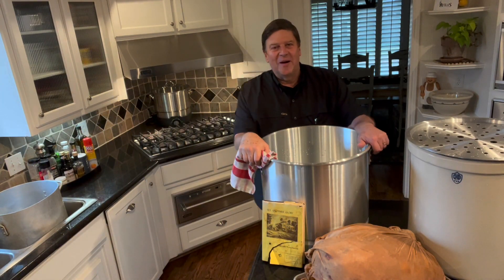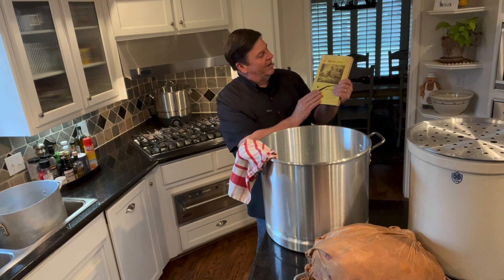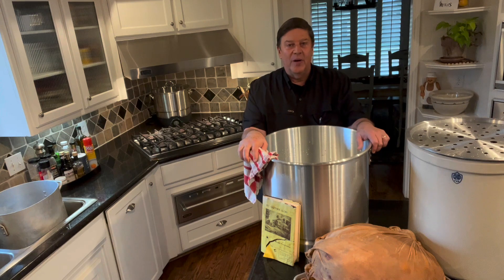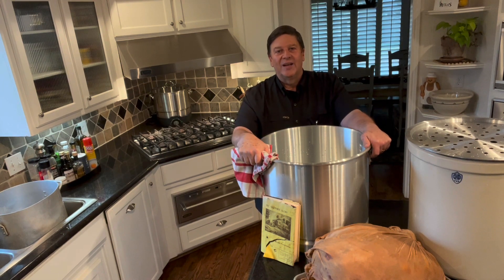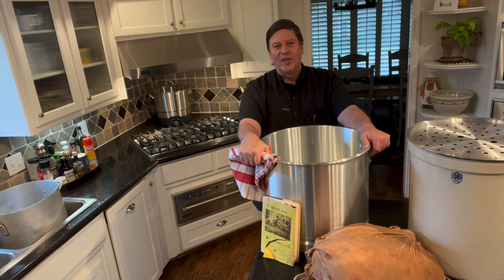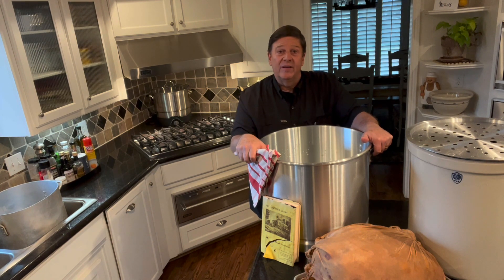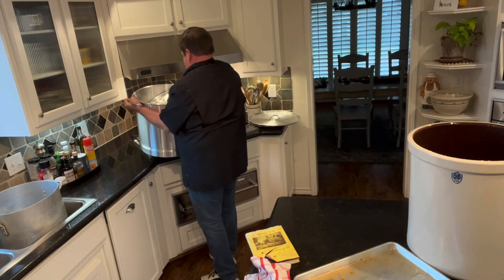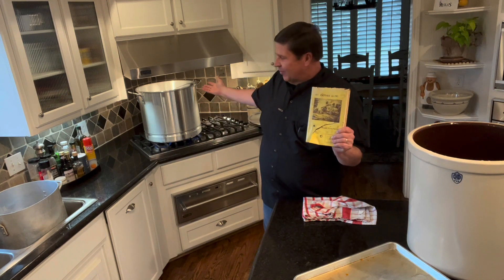Part 3--Boiling the Brined Spiced Round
Sissy Wynne Thompson shared the family tradition of spicing a round of beef for Christmas and the entire holiday season.  The recipe has been in the family for well over 100 years.  Sissy remembers the practice of spicing a round of beef as part of the family Christmas tradition all of her life.

The video talks through the process of spicing & brining:
--buying a 30# round of beef and trimming it
--preparing the spices (ground cloves, all spice, cinnamon, black, red and     cayenne peppoer and brown sugar) and putting them into rendered lard
--pouring the spiced lard in two baking sheets and refrigerating over night
--punching finger sized holes in the round (approx. 50) and fill each hole with the congealed spiced lard in the holes that are all over the round
--spread the spices and lard all over the round as if icing a cake
--wrapped the spice infused and covered round with cheese cloth tied with butcher's twine
--put the cloth covered spiced round into the brine solution made of Koser salt and sodium nitrite
--and let is soak totally submerged for at least two weeks, turning on day 7

At the end of the two weeks the finishing process involve boiling and cooling:
--take the cloth covered round from the 10 gal. crock and put it in the 64 quart cook pot
--bring to a boil and then reduce to a simmering boil and cook for approximately 4 hours.

This video takes the process to the beginning the the boiling of the round. The recipe is in the book Yet Another Glory by Margaret Wynne Harrison and is in the hearts of the family Wynne.